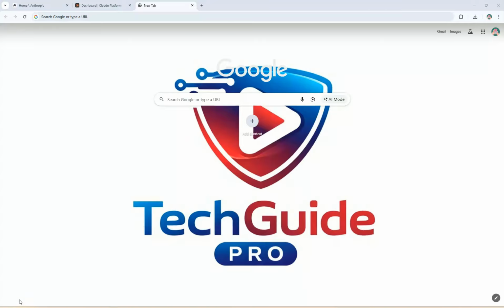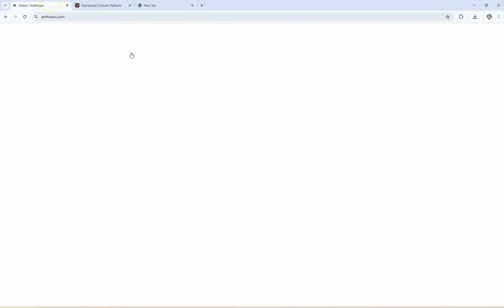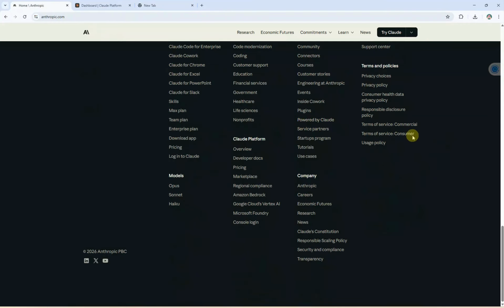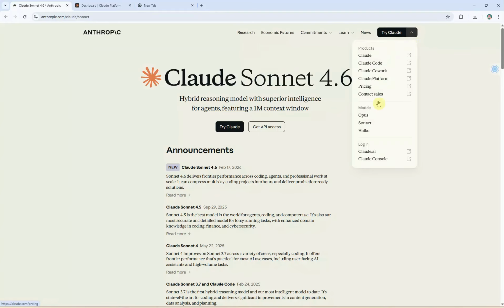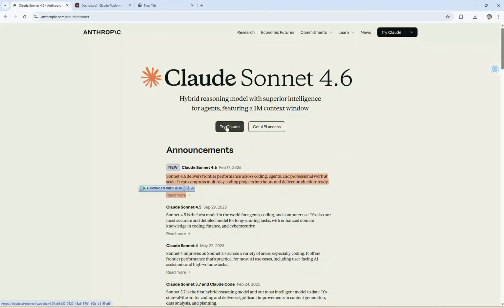How to Analyze Claude Sonnet 4.6 - Step by Step 2026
Learn how to analyze Claude Sonnet 4.6.

This comprehensive tutorial will guide you through the process of analyzing Claude Sonnet 4.6, focusing on its themes, structure, and literary devices. By the end of this video, you'll be equipped with the skills to interpret sonnets, understand poetic language, and appreciate the nuances of Claude's work. Perfect for students, educators, and poetry enthusiasts, this analysis will enhance your literary comprehension and critical thinking abilities.